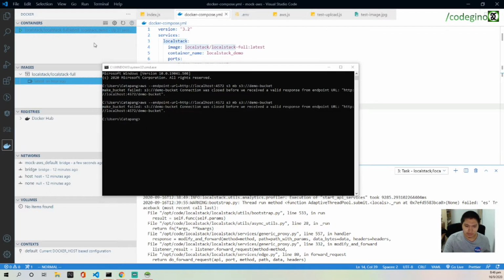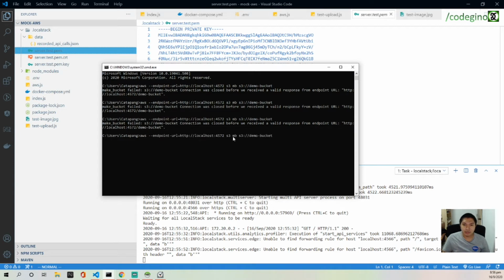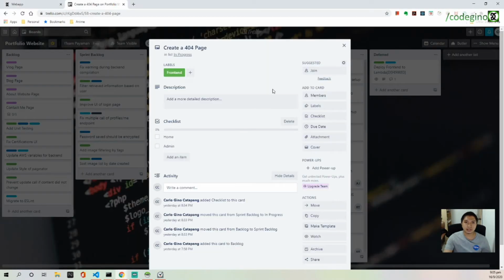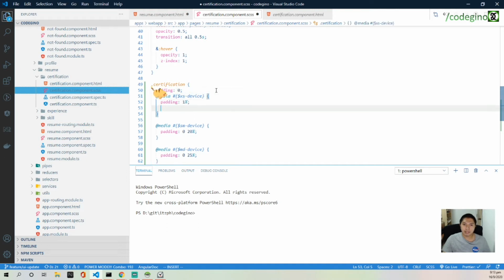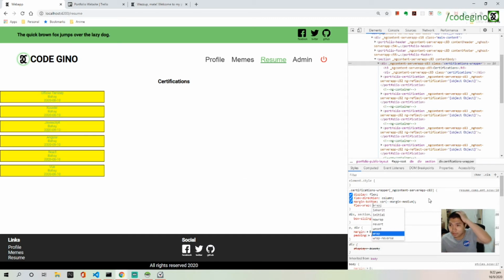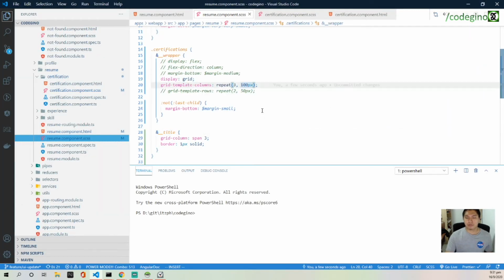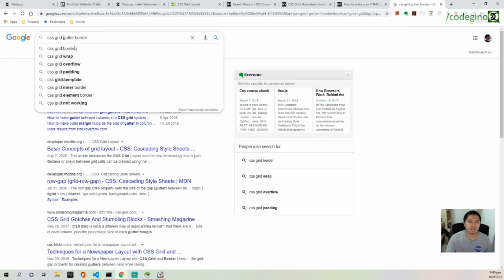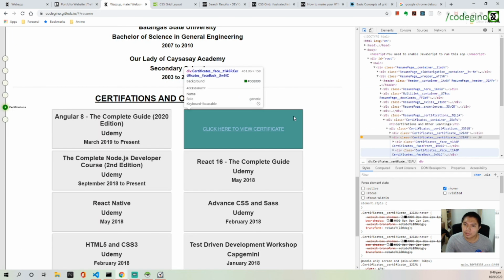100DaysOfCode Day 16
This is the recorded version of my live coding from Facebook live. I'm trying to speak only in English to help me improve on that skill.

Take note that this is not edited so expect a lot of empty staring moment. :D